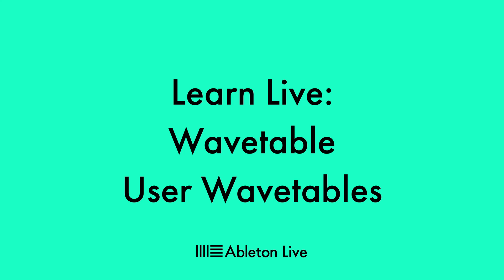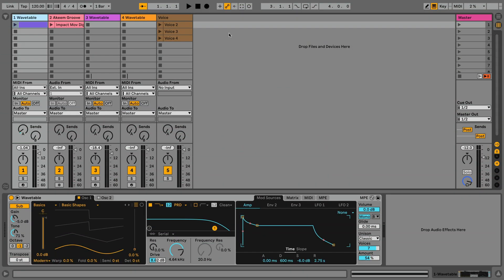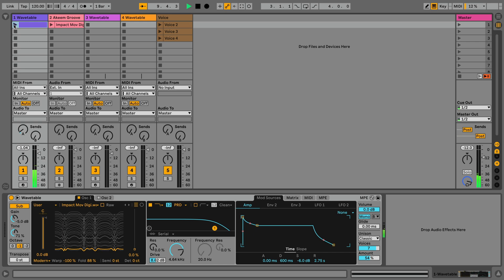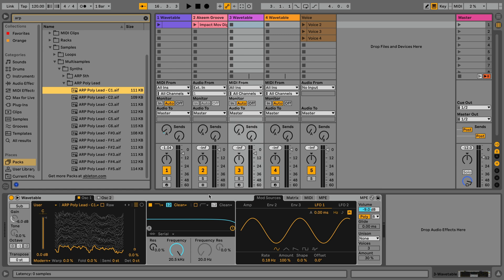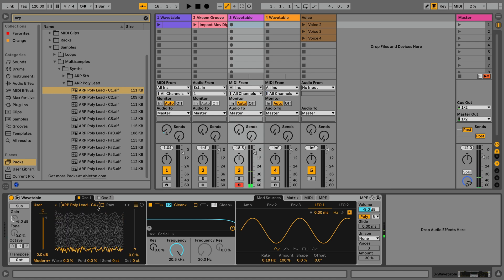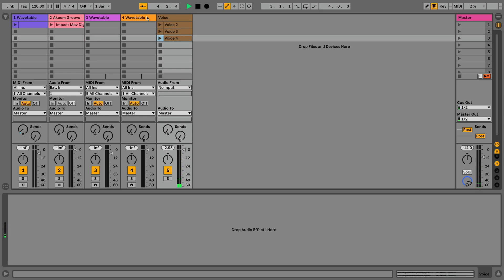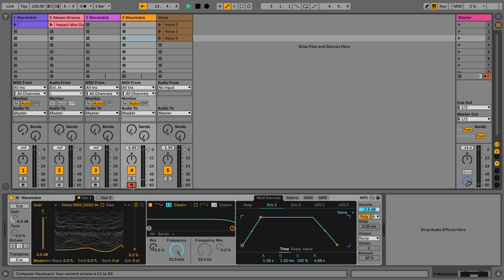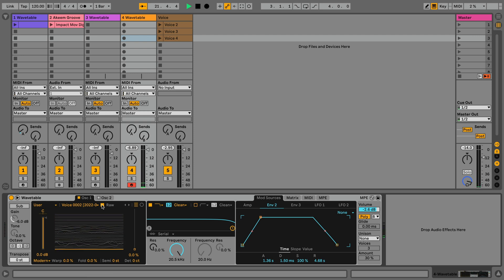Learn Live: Wavetable – Using your own wavetables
Learn how to import custom wavetable shapes into Wavetable.